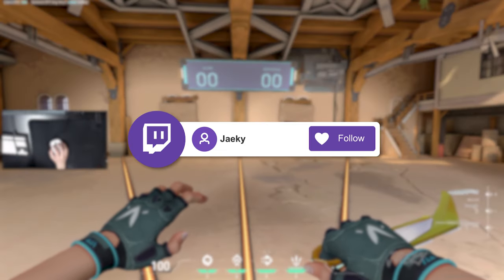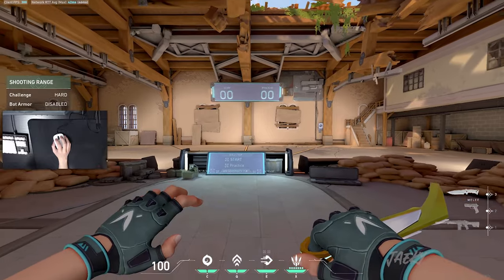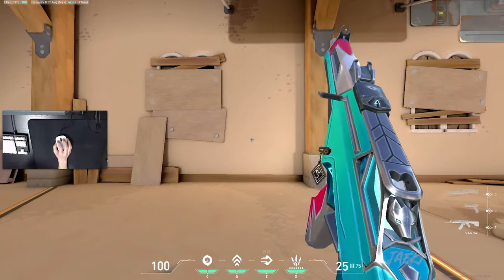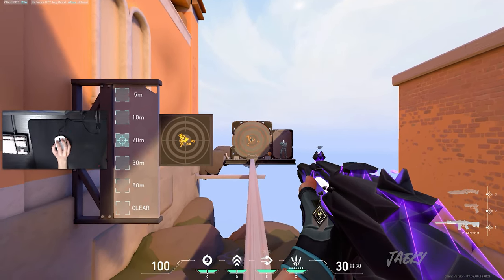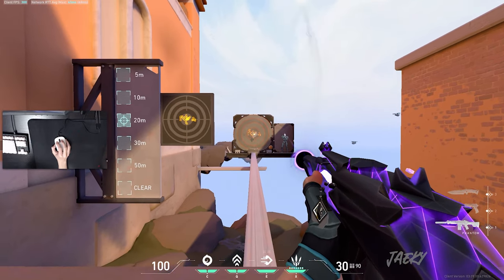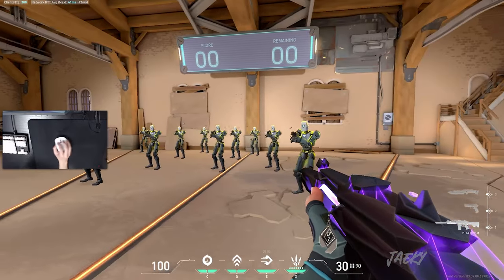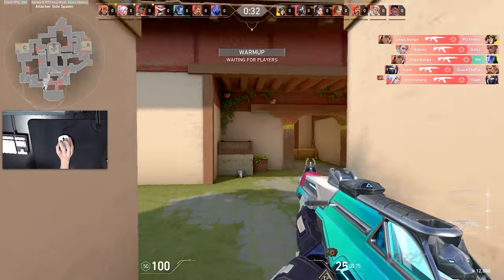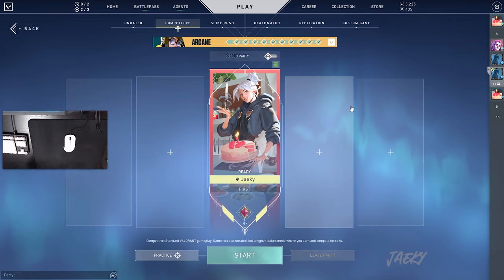How to MASTER Spray Control in Valorant